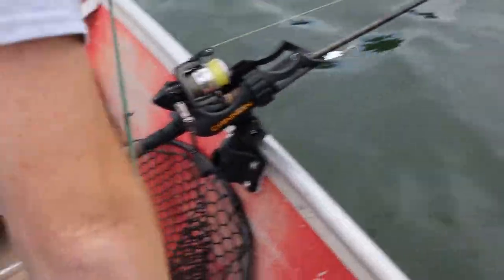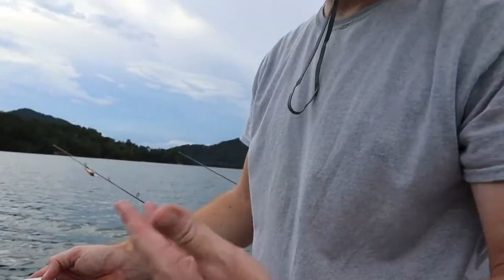How to use a fishhawk to find water temperature and target various species.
In deep water, the temperature can easily vary 40 degrees or more from the surface. Knowing the temperature of different depths of water can help you target the species of fish you're after. This video gives a quick explanation of how to do just that.